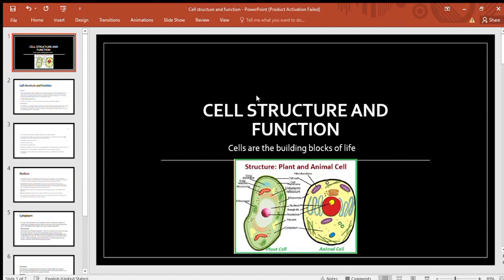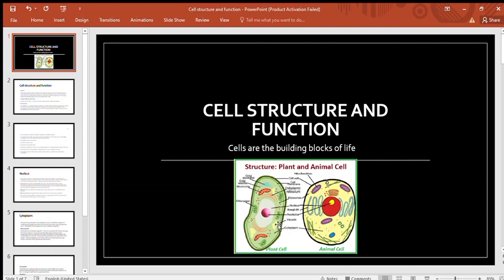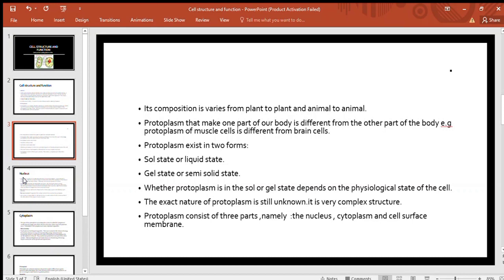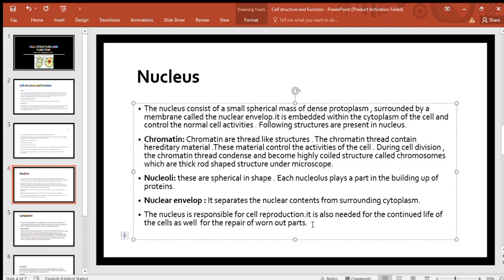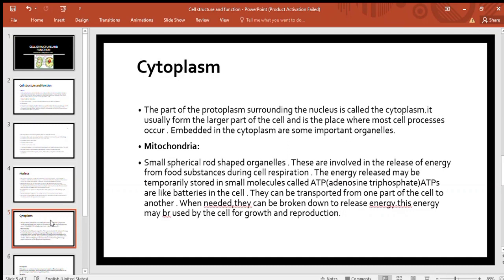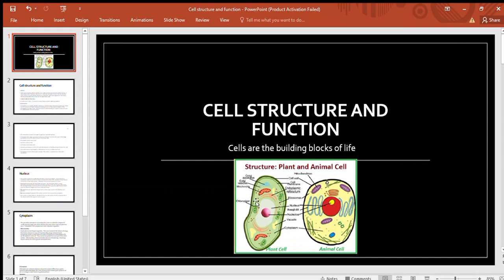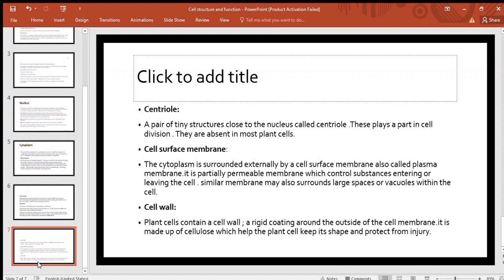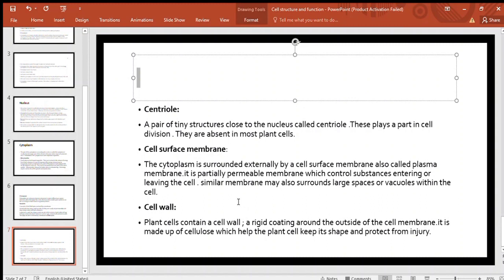Cell structure and function chp#1Cells are building blocks of life.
Clear explanation of cell structure and function.